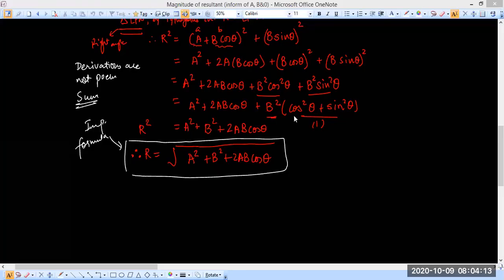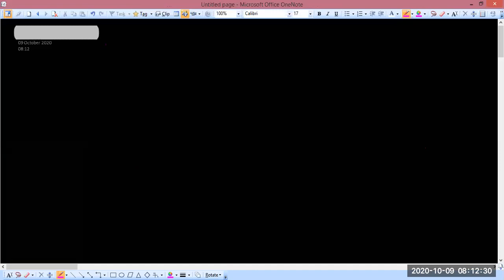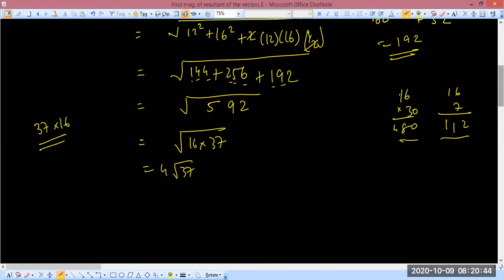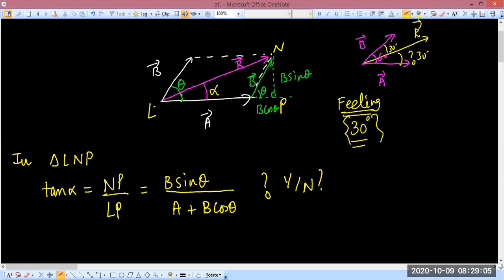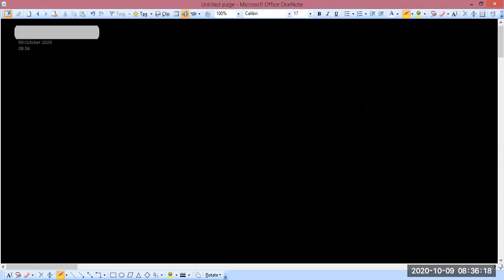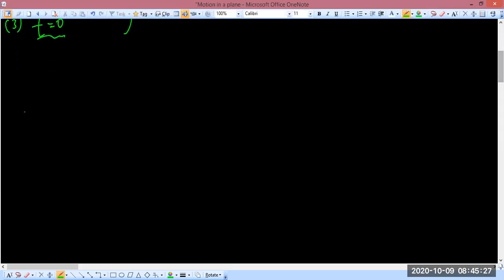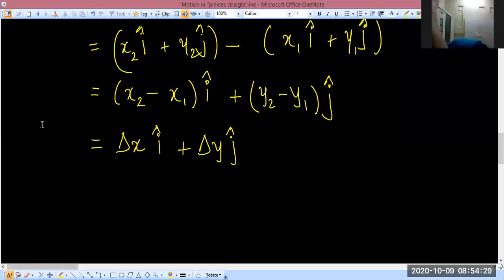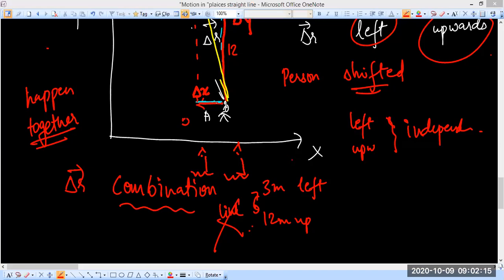11th Physics 2020 10 09 07 59 55 CH4